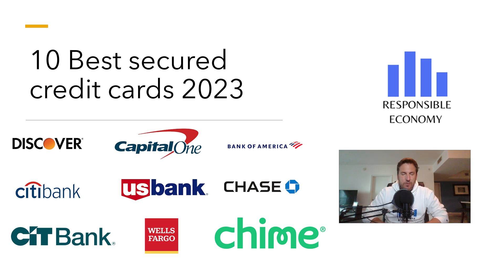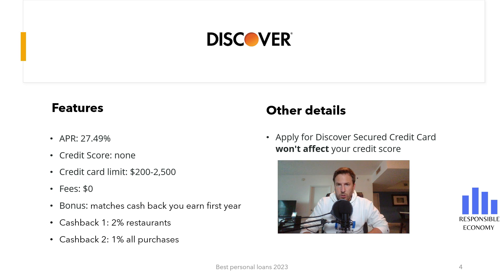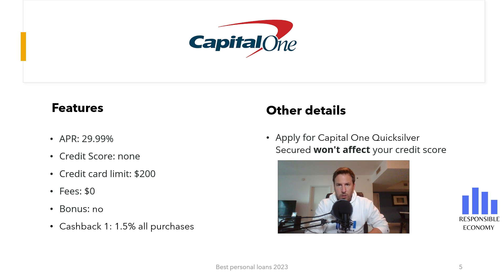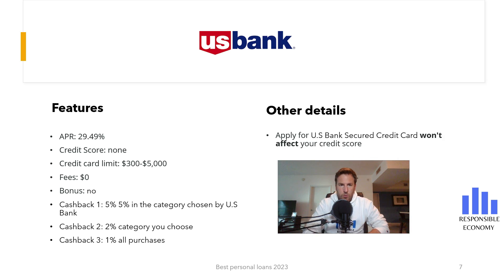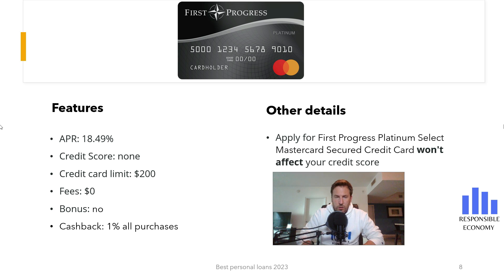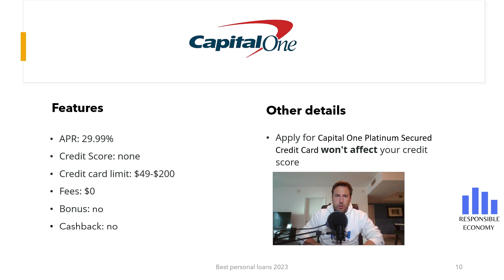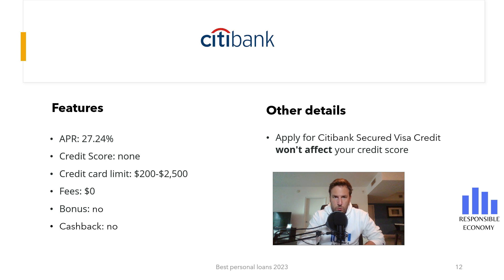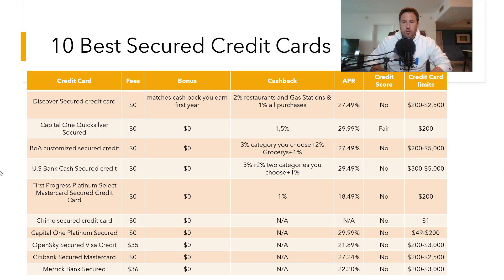10 Best Secured Credit Cards of May 2023: without credit score. Credit cards for beginners.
Do you want to know which are the best secured credit cards that you can apply for in the United States in 2023? From Responsible Economy we show you all the 10 best Secured credit cards that you can request with their main characteristics: bonus, cash back, fees, requirements and credit score.

00:56 Discover secured credit card
01:44 Capital One Secured Credit card
02:16 Bank of America Customized secured
03:01 U.S Bank
03:52 First Progress Platinum Select Mastercard
04:20 Chime Secured credit
04:50 Capital One Platinum Secured
05:16 OpenSky
05:49 Citibank Secured Credit card
06:21 Merrick Bank
06:50 Comparison